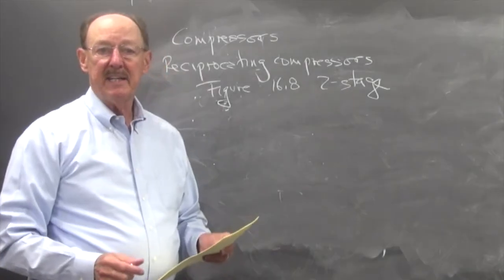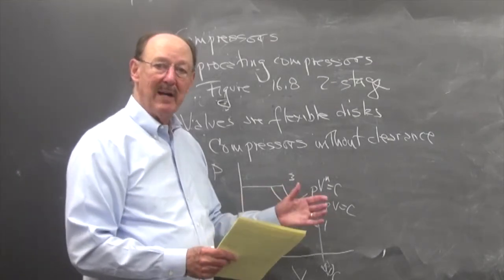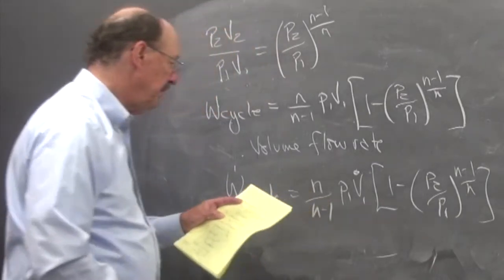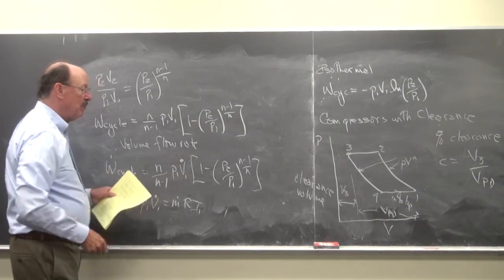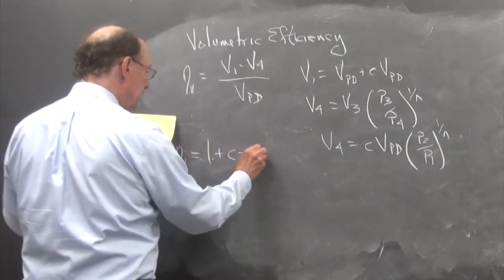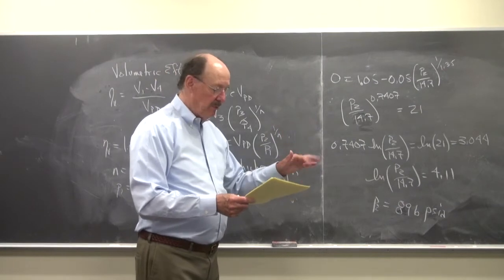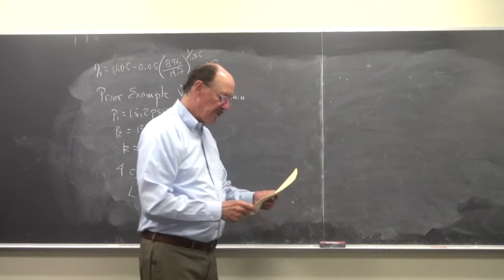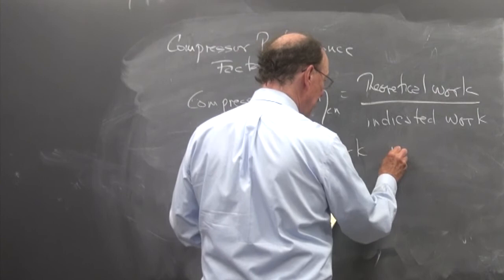BURGHARDT 16C Compressors